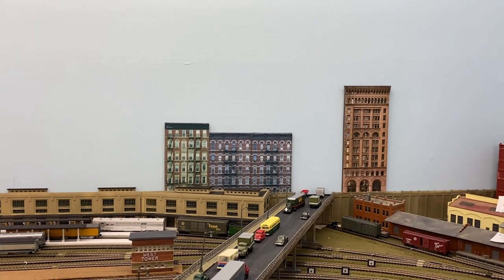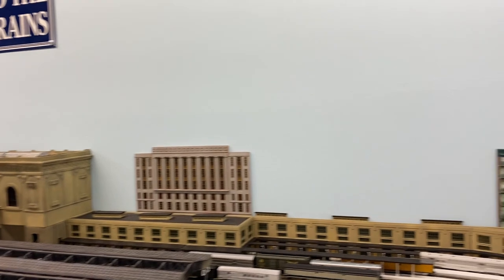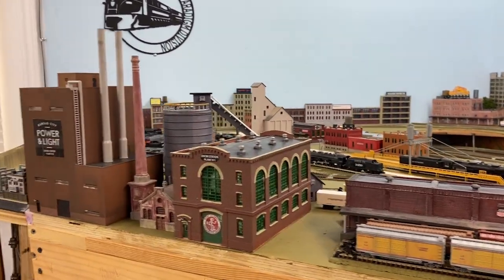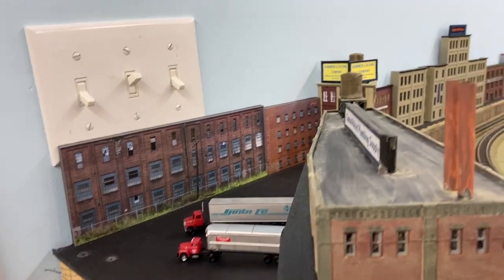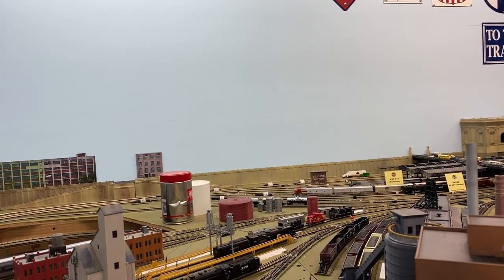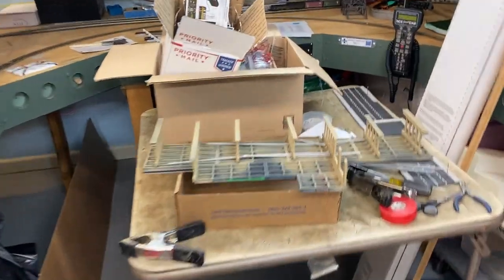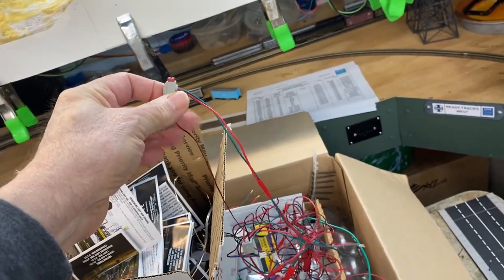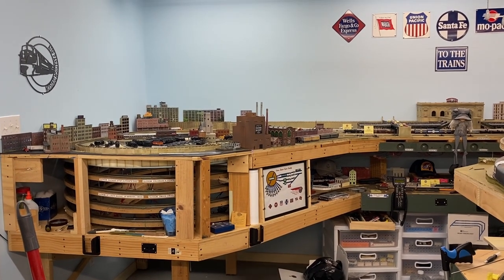New Background Building Flats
I wanted to show some of the new N-Scale background building flats that I have recently purchased from "Trackside Flats" on eBay. They also have a website under the same name. Each flat is a high quality photo that has been mounted on a black foam board backing. Although these are N-Scale, the company also sells HO and O scale versions as well as other background  items.

The flats that I have gotten so far are being used in the area around Union Station.

The train sounds in the opening trailer were taken from a legal copy of the Apple iMovie application that I own.